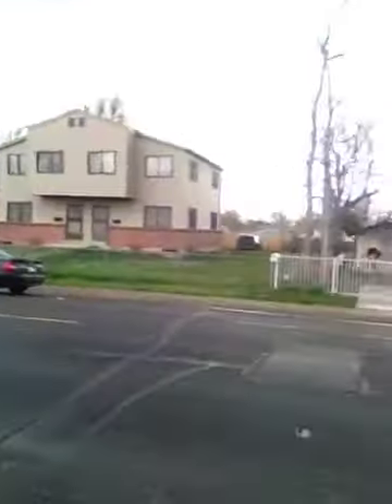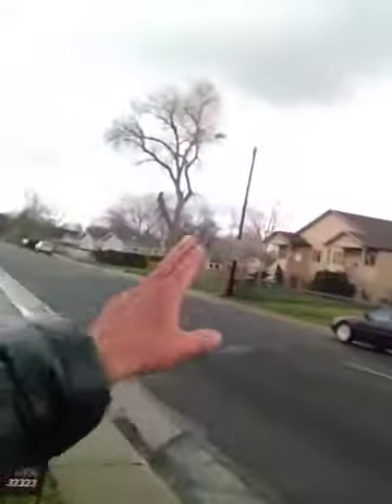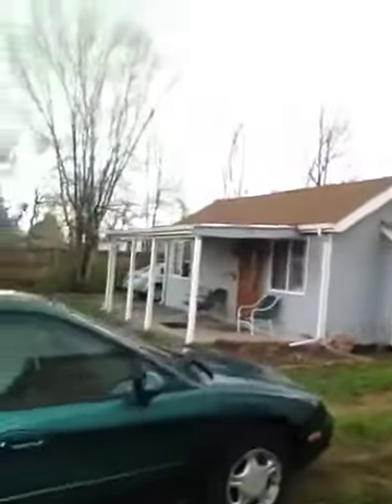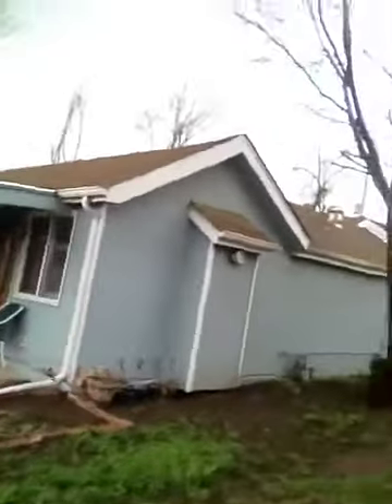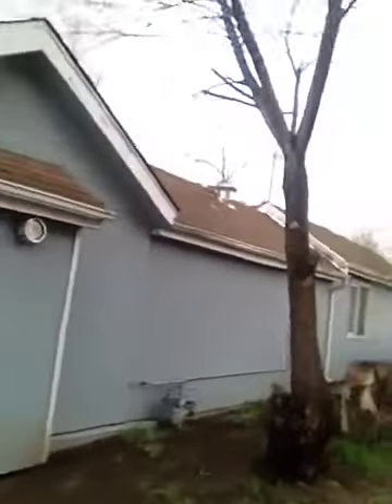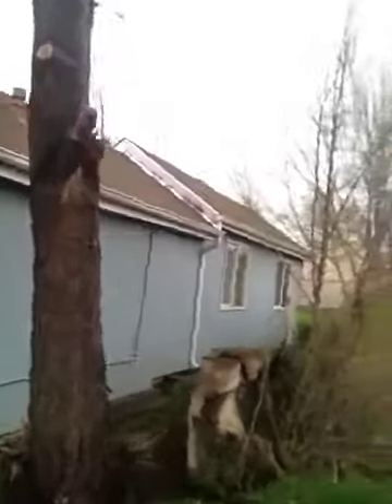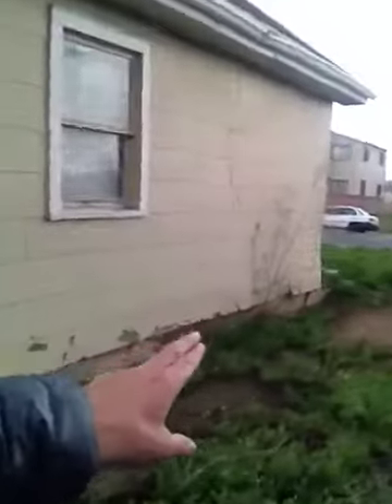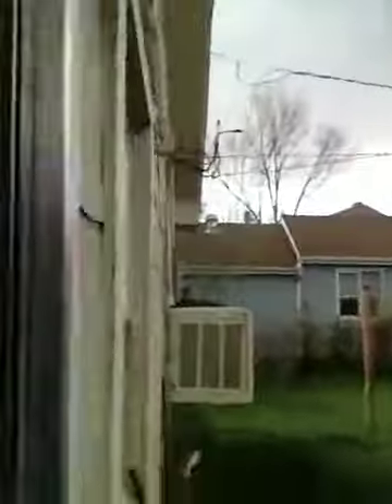3482 exposition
Proffitdevelopment.com' s todd proffit shows another entry level housing opportunity for may 9 2013